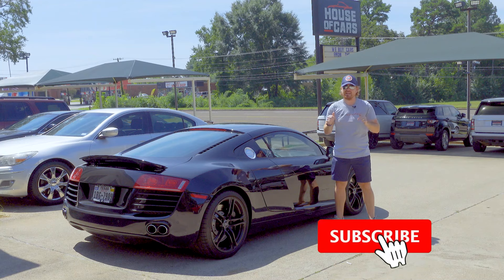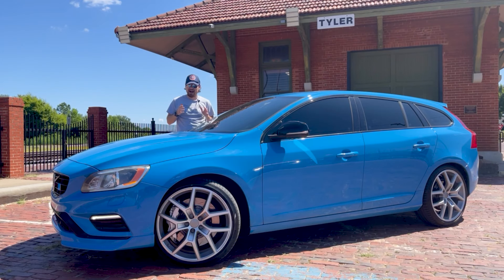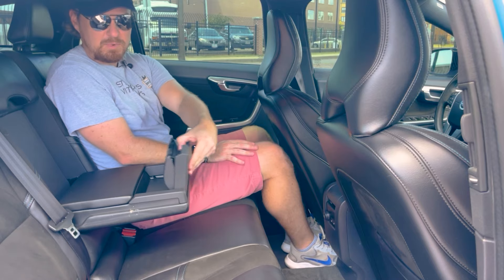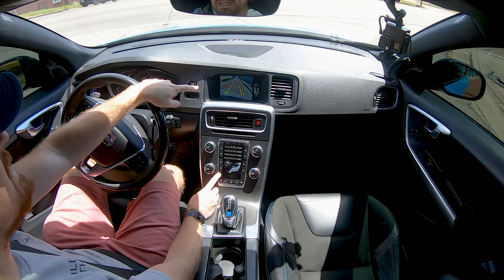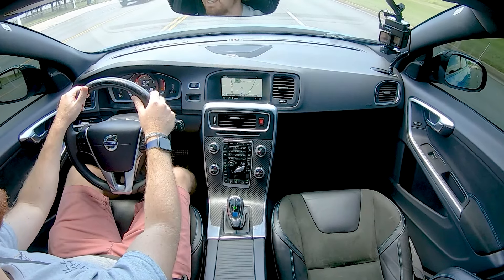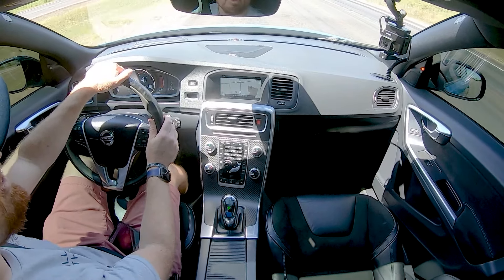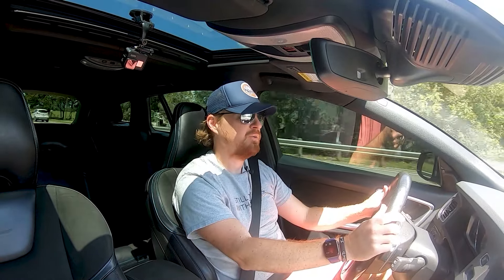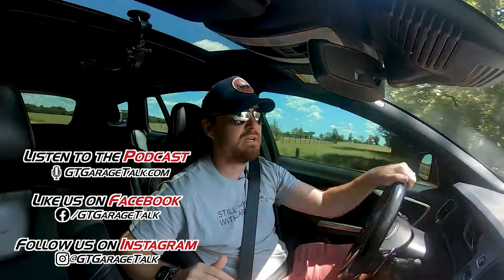Super-Rare Swedish Performance Wagon: 2016 Volvo V60 T6 Polestar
Interested in a super-rare performance wagon from Sweden? Want to see one of the most unusual powertrain layouts ever produced according to Road & Track? Want a vehicle that can carry 5, groceries, and blast past all traffic and carve any corner? The Volvo V60 T6 Polestar wagon is for you.

Highlights of the 2016 Volvo V60 T6 Polestar:
• 3.0L Turbocharged, transversely mounted straight six-cylinder engine.
• 345 horsepower
• 369 lb-ft of torque
• 6-speed automatic transmission
• Ohlins manually adjustable dampers
• Est. 0-60mph in 4.8 seconds